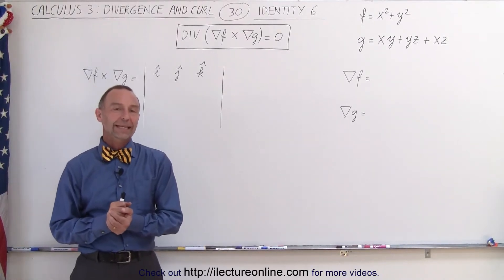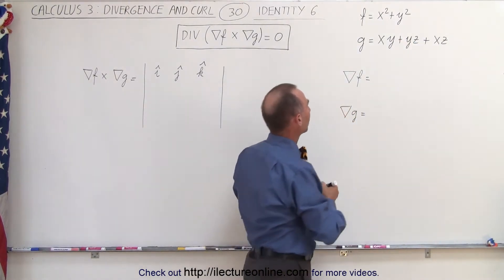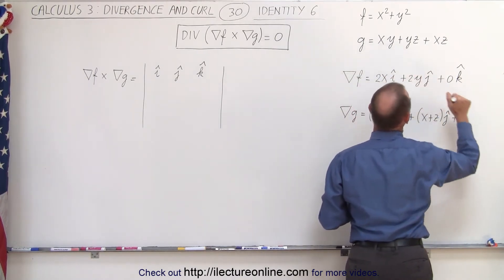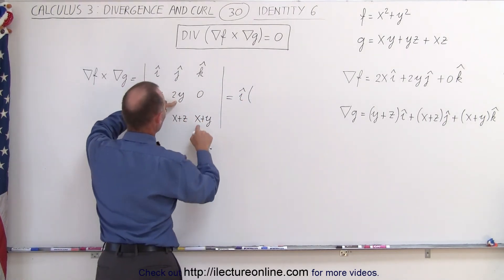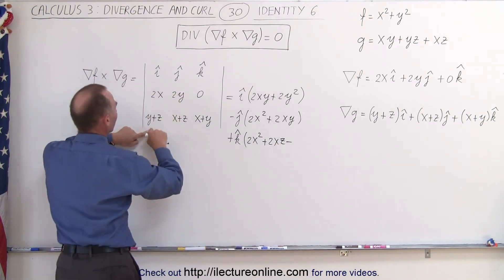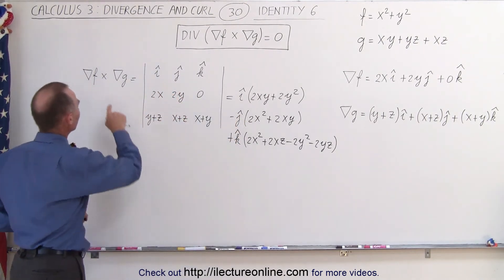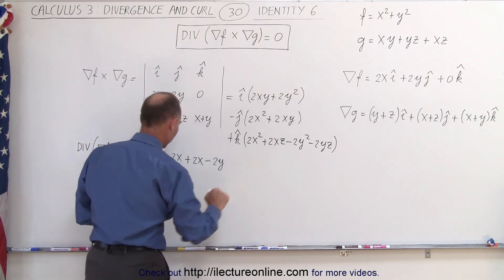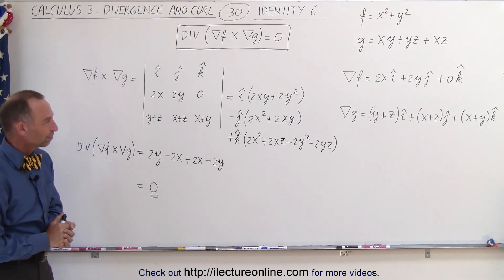Calculus 3: Divergence and Curl (30 of 50) Identity 6: DIV[Gradient(F) x Gradient(G)]=0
In this video I will illustrate Identity 6: DIV[Gradient(F) x Gradient(G)]=0.